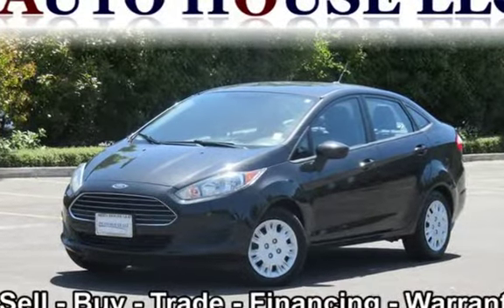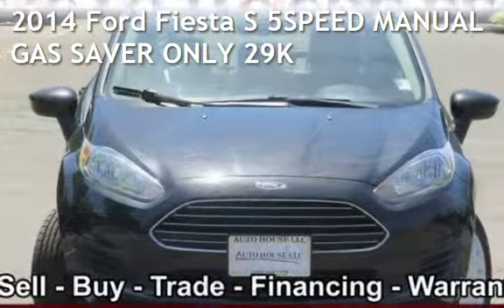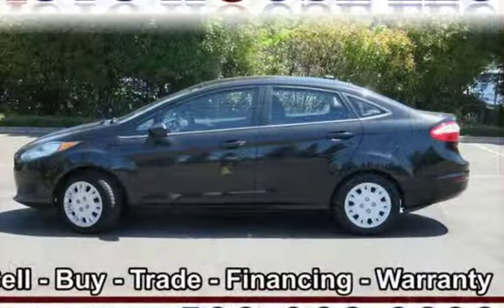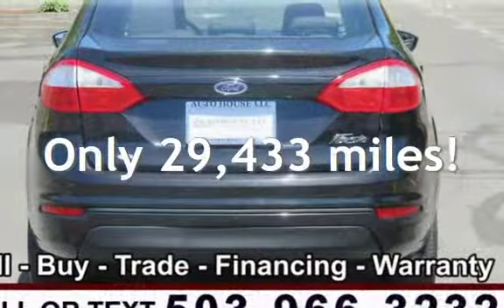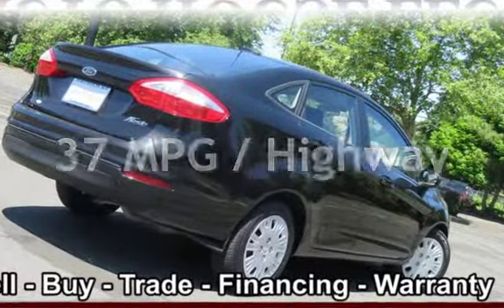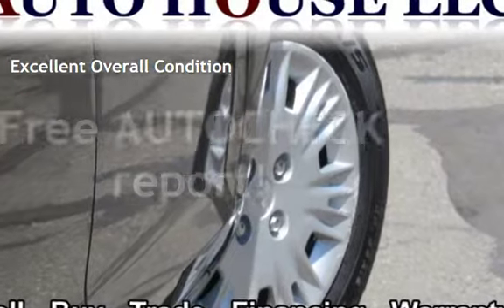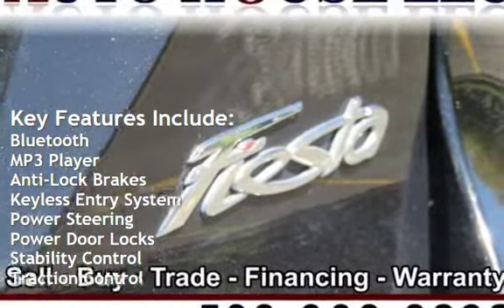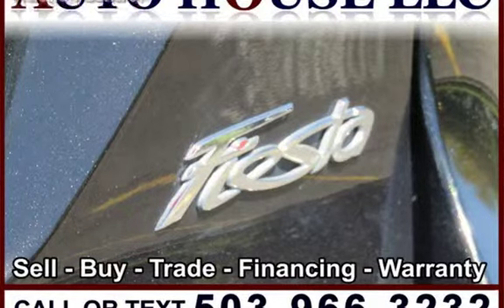2014 Ford Fiesta S 5SPEED MANUAL GAS SAVER ONLY 29K for sale in Portland, OR